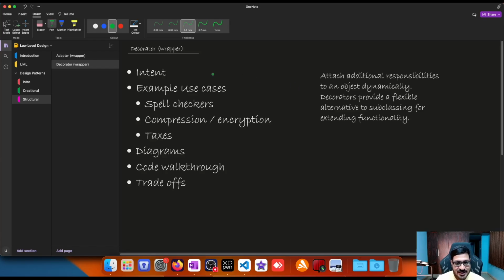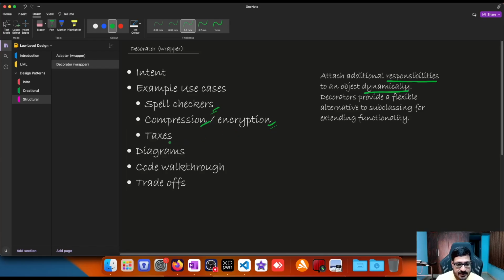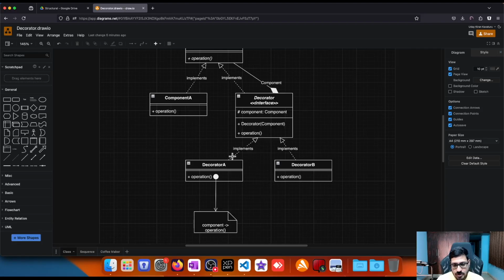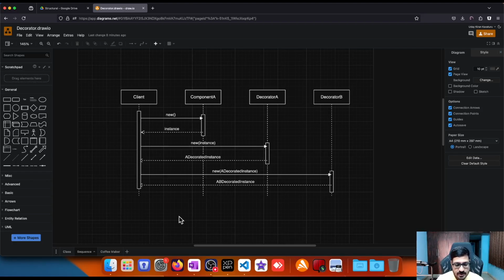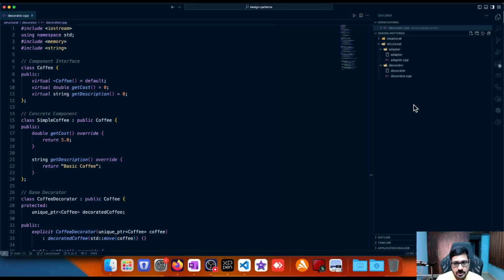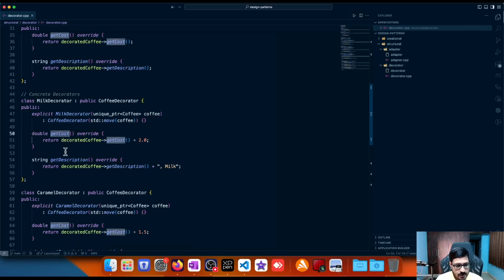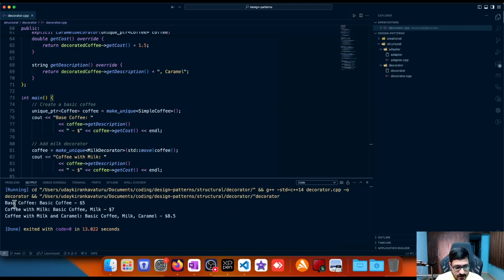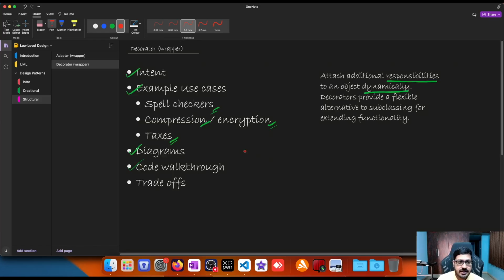Decorator Pattern | Structural Design Pattern | Intent, Examples, UML, Code & Trade-Offs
How does the Decorator Pattern enhance flexibility?
In this video, we dive into the Decorator Pattern, a structural design pattern that adds new responsibilities to objects dynamically without altering their structure.

What you'll learn:
Intent: The purpose of the Decorator Pattern and its role in object-oriented design.
Real-World Use Cases: How decorators are used to extend functionality in a clean and maintainable way.
Visualizing with Diagrams:
Sequence Diagram: How decorators interact to dynamically enhance object behavior.
Class Diagram: The structure of the pattern and its relationships.
Code Walkthrough: Implementation of a Coffee Customization System where you can dynamically add Milk and Caramel decorators to a basic coffee object.
Trade-Offs: A discussion of the strengths and weaknesses of the Decorator Pattern.

Video Chapters:
00:00 intro
00:18 intent
01:05 examples
02:25 UML diagrams
07:09 code
11:18 trade offs
12:40 summary and thank you